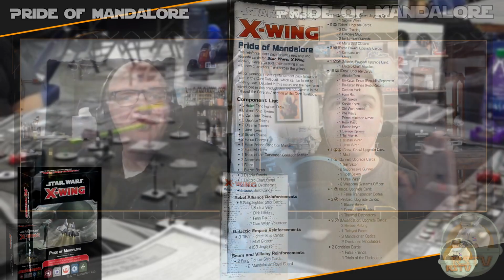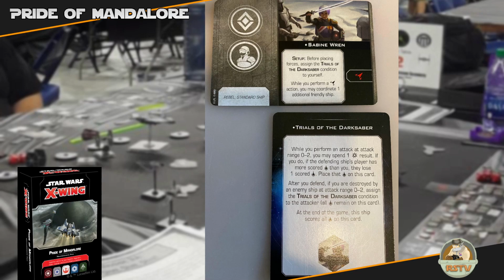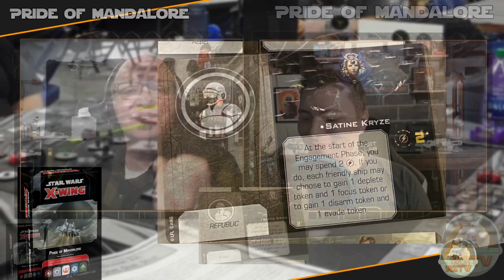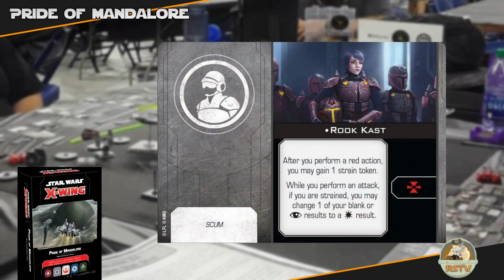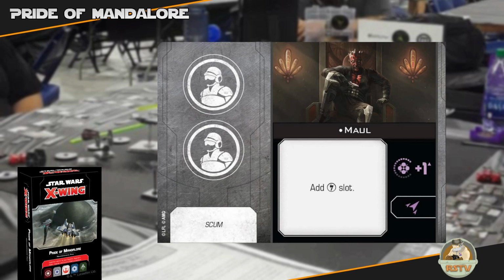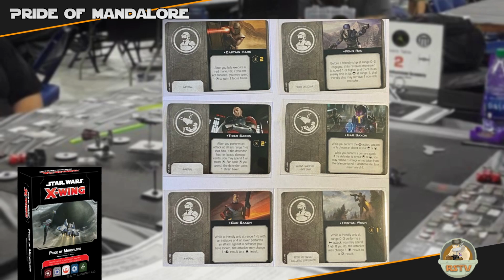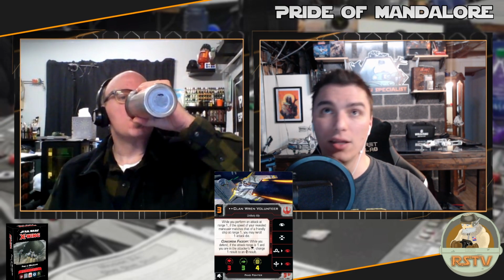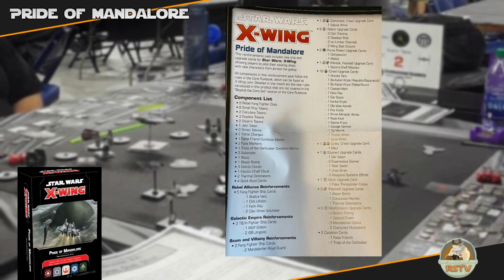Pride of Mandalore Pack Leak! X-Wing Miniatures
Support us!